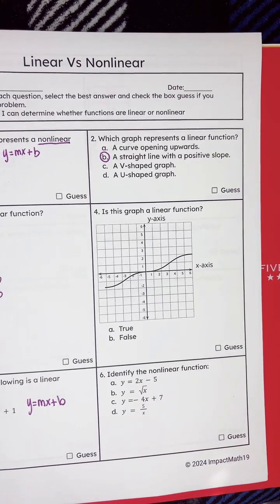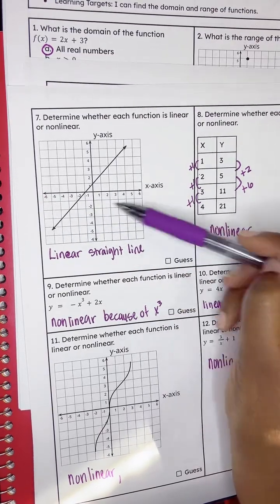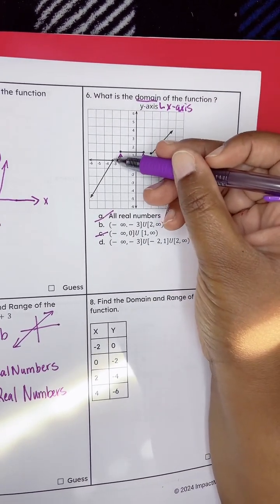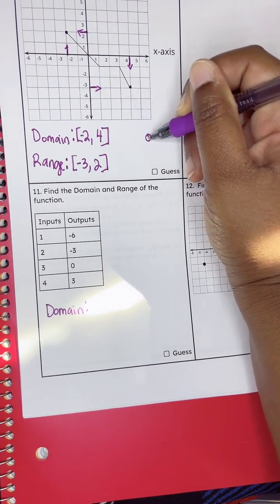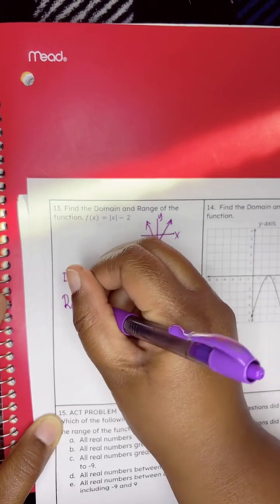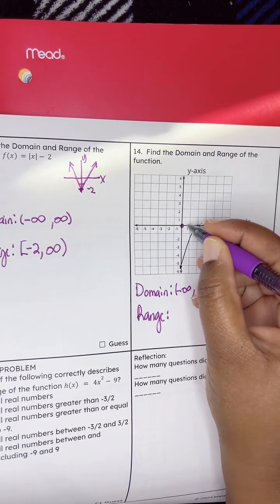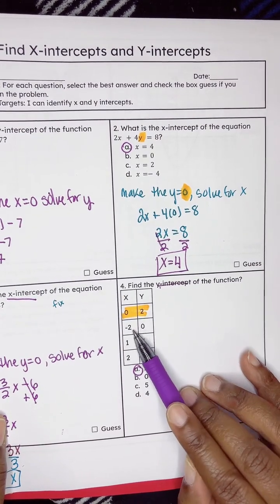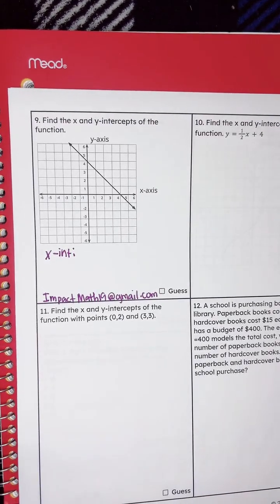Linear vs Nonlinear - Domain and Range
These worksheets are made for students who need a little more practice and understanding on algebra topics : Linear vs Nonlinear, and Domain and Range of functions.